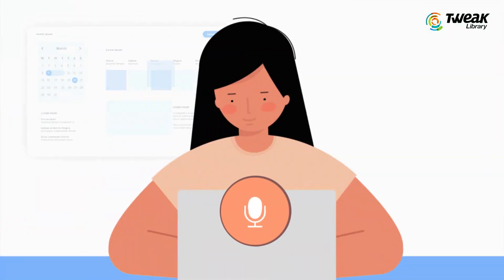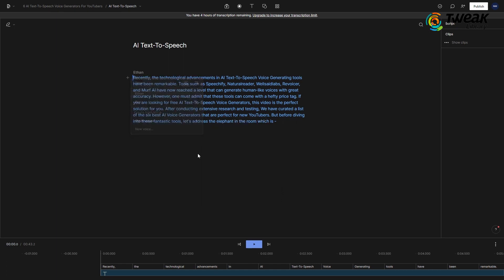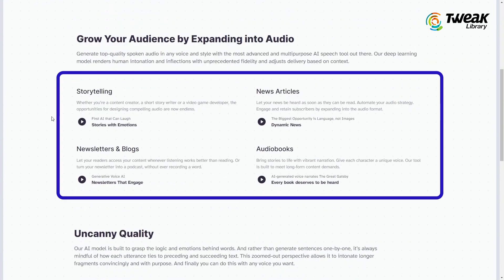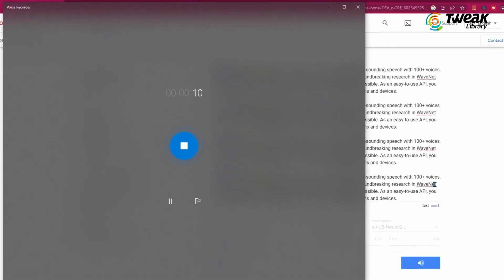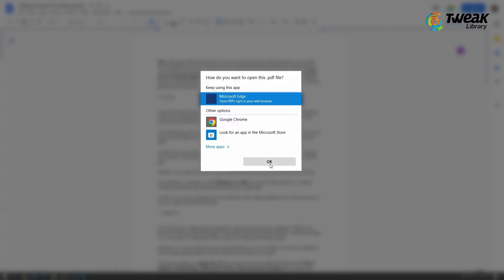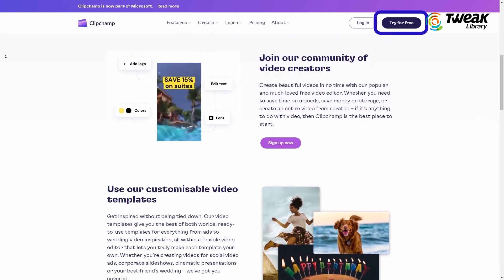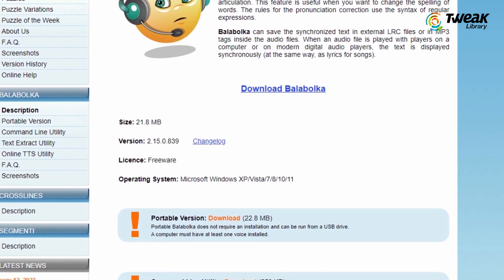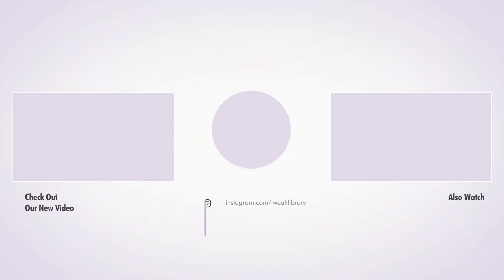Best AI Voice Generator | AI Text to Speech Converter Tools For YouTube Videos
Welcome to the world of cutting-edge technology! In this video, we'll introduce you to the top AI text to speech voice generators that will revolutionize your audio content creation. Say goodbye to traditional voiceovers and experience the power of artificial intelligence in generating lifelike and expressive narrations. From professional audio production to engaging speech synthesis, these AI-powered voice generators offer seamless and realistic voice conversion for your text. Join us as we explore the best AI text to speech voice generators of 2023, and learn how you can elevate your content with stunning audio that captivates your audience like never before! Don't miss out on this exciting breakthrough in AI technology. Watch now and unleash the potential of AI in transforming your text into extraordinary speech!

TIME STAMP
0:00 Intro
0:21 Descript
0:53 Elevenlabs
01:12 Google Cloud Text to Speech
01:41 Microsoft Edge Browser
02:16 Chipchamp
02:45 Balabolka
3:18 Outro